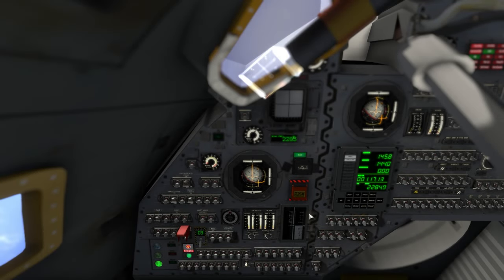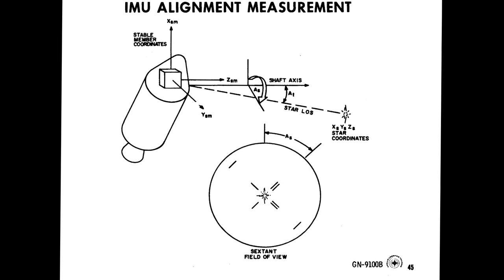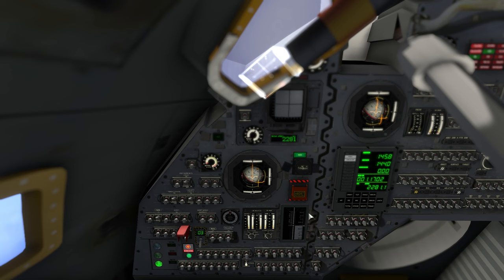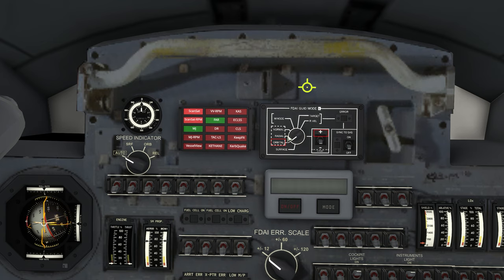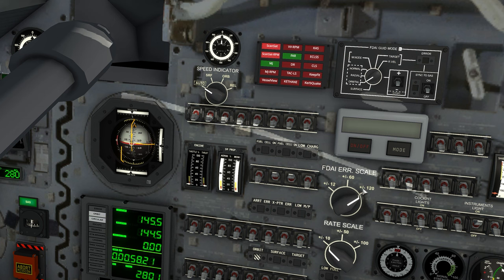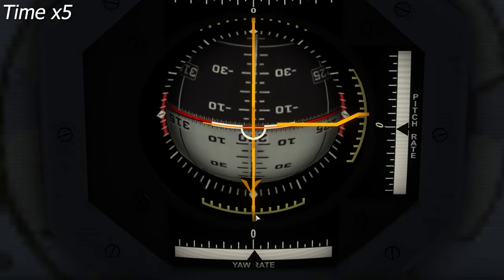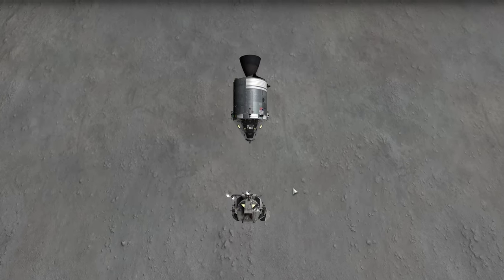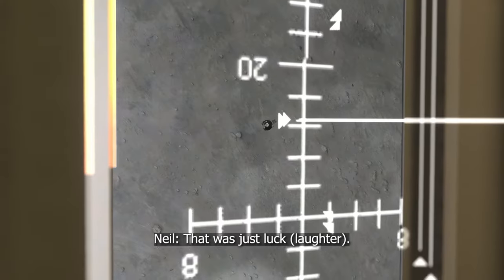How to FDAI - Flight Director Attitude Indicator - KSP retro-IVA tutorial - RSS/RO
Tutorial video about the FDAI, or Flight Director Attitude Indicator, found first on Gemini, then Apollo , the Space Shutlle, and still used today !
It's replicated in some KSP's modded retro-style IVAs. We'll cover how it works, its history, and in-depth usage description and examples for KSP gameplay.

- Mods used :
RSS and RO mods suite
Deck's Saturn V
ROCapsules
ASET and RPM
FreeIva
Visual enhancement mods

The music in this video is purely used for content creation purpose, without any monetization. I do not own the tracks used.

0:00 Intro
0:32 History
1:01 How it works
2:01 KSP Interface description
2:46 FDAI MOD GUID
4:01 Example
4:23 ERR. / RATE SCALE
5:18 Example
7:13 DPA - Docking Port Alignment mode
8:28 SYNC to SAS
9:24 Outro